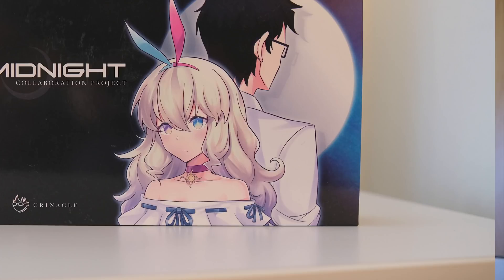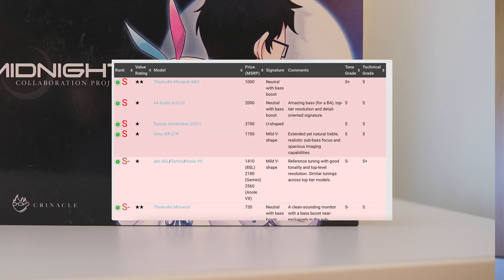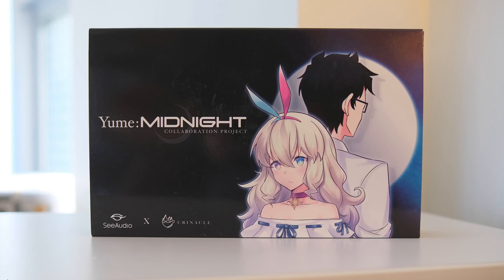Crinacle's Collaboration IEMs: Flagship Tuning for Mere Mortals?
0:00 Intro
1:21 KZ CRN / ZEX Pro
4:05 Fiio FHE Eclipse
6:56 SeeAudio Yume Midnight
9:54 Moondrop B2: Dusk
12:05 Bottom Line